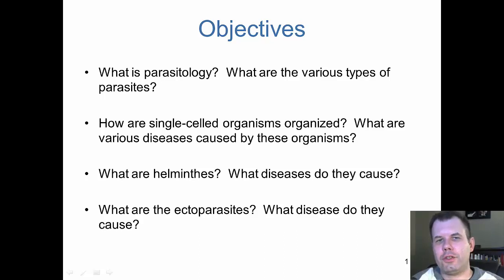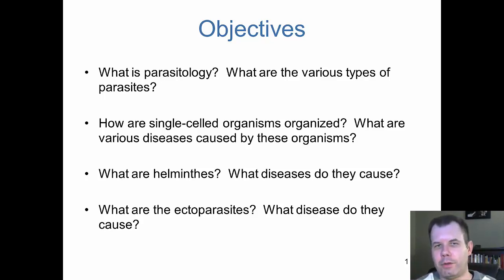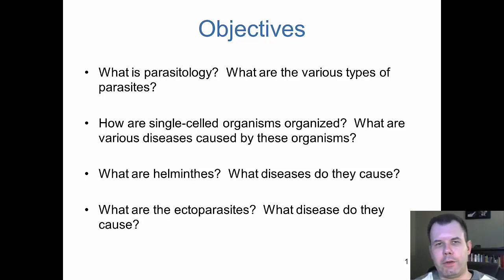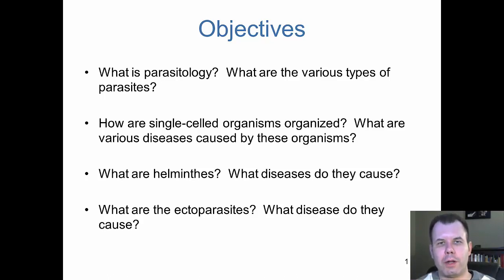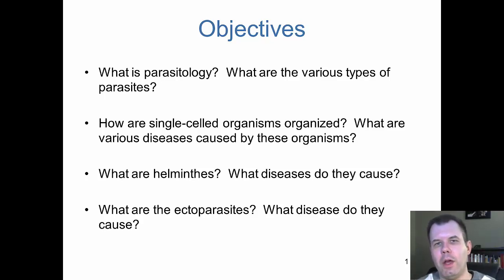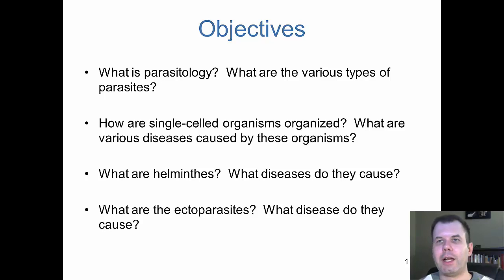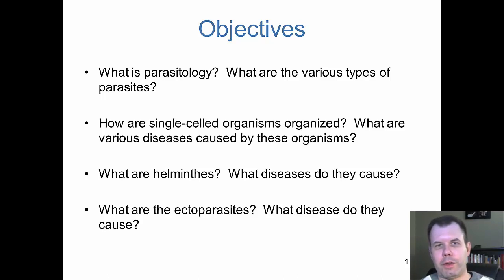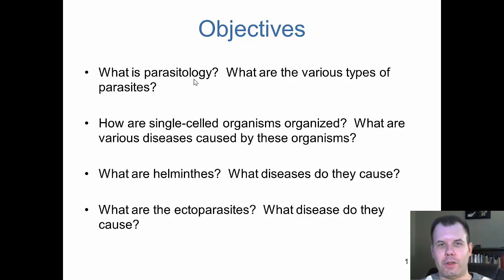Chapter 23 The Parasites of Medical Importance (CC)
In this lecture we look at the different types of parasites that can cause infectious disease.  Parasites are divided into three categories, single-celled protozoa, worms and ectoparasites.  We will discuss each of the major parasites from each category and where each parasite infects the human body.  We will also look at treatment and prevention of the various parasites as well.